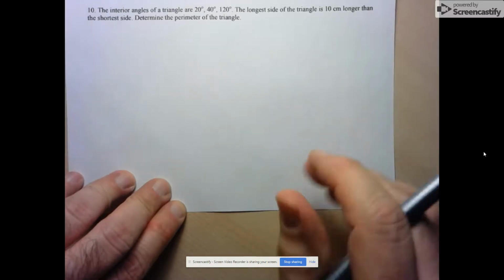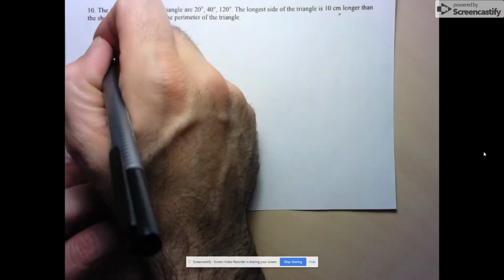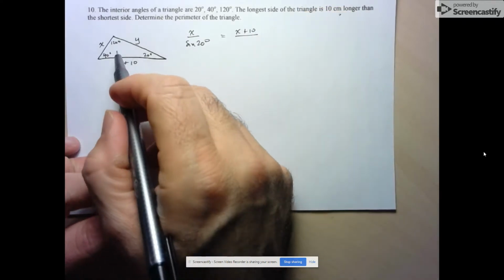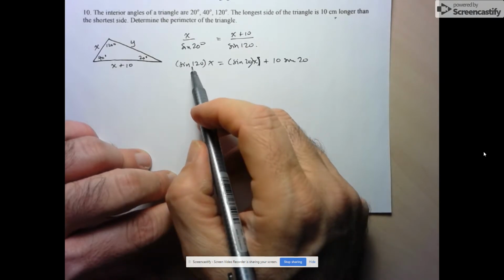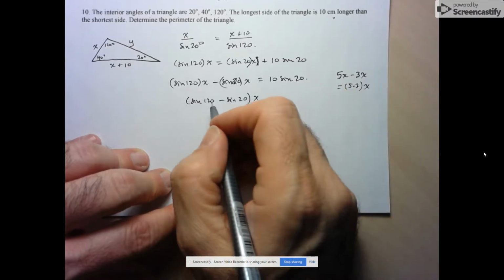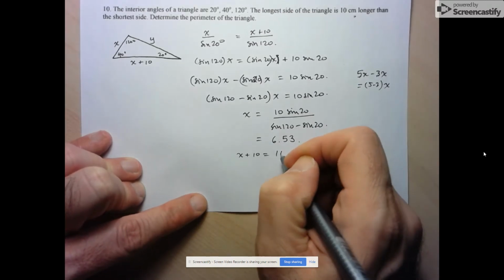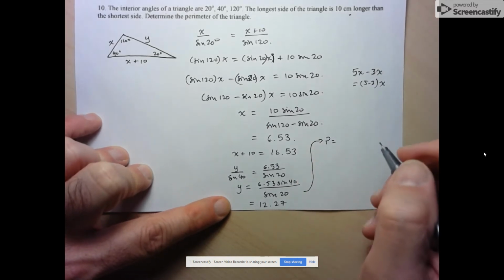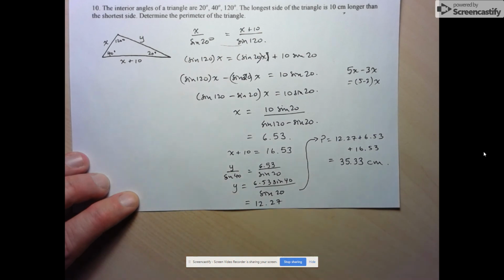MPM2D Unit 4 Review # 10